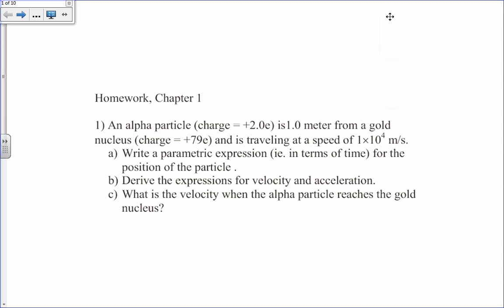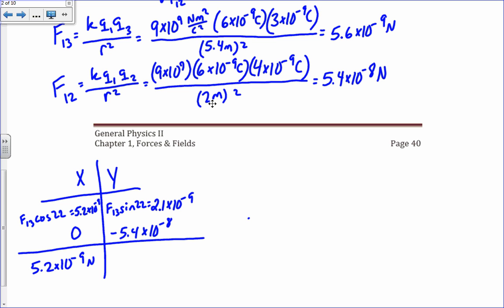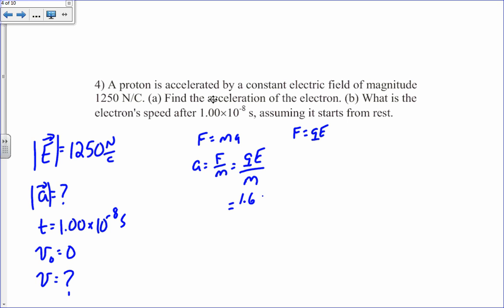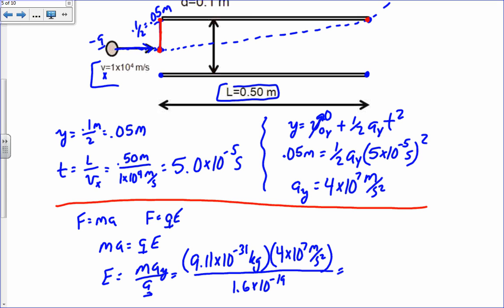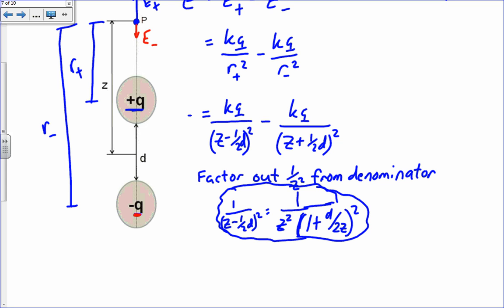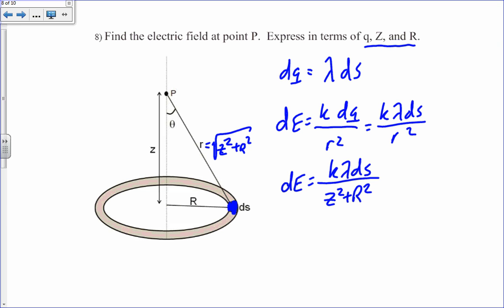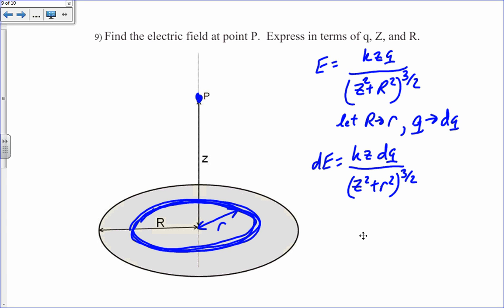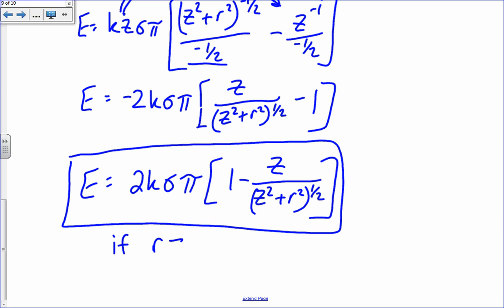hw ch1 phys202